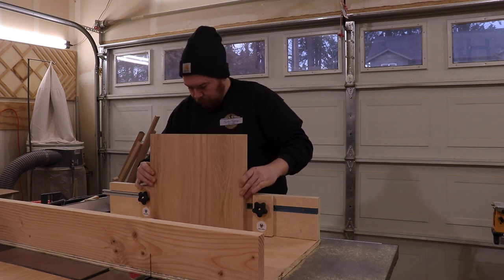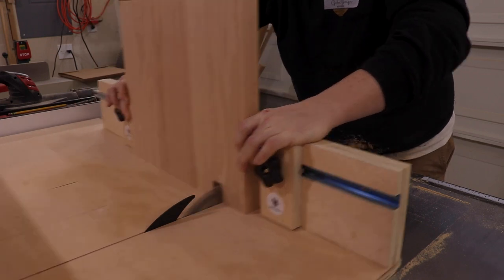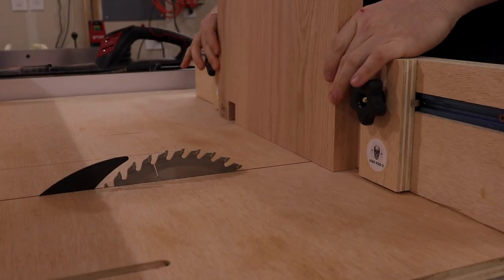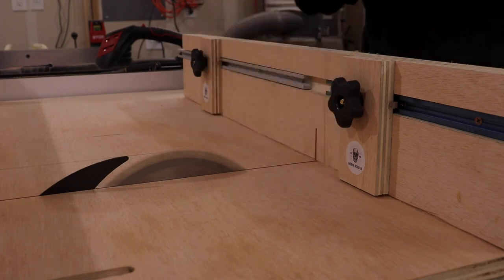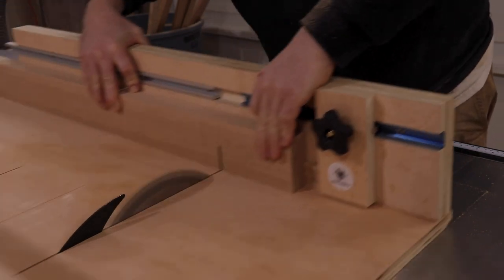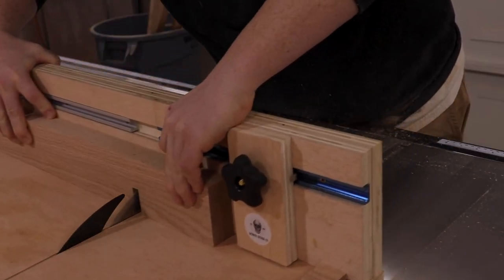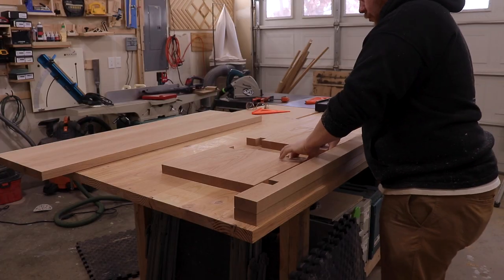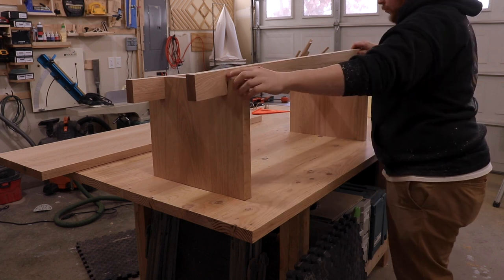Cutting Dados With a Crosscut Sled - Tablesaw Jigs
Ridge Carbide FTG blade